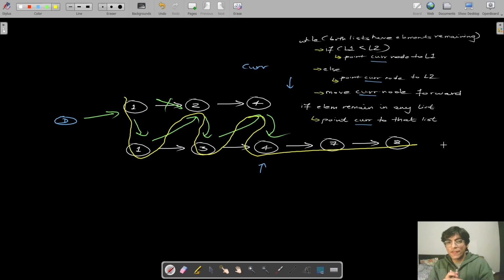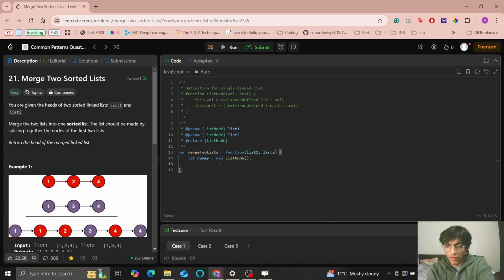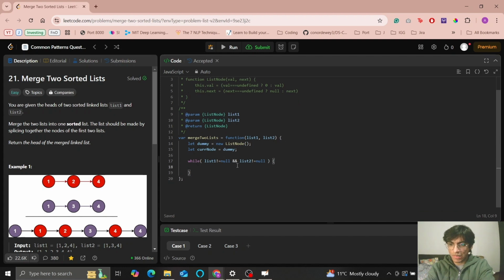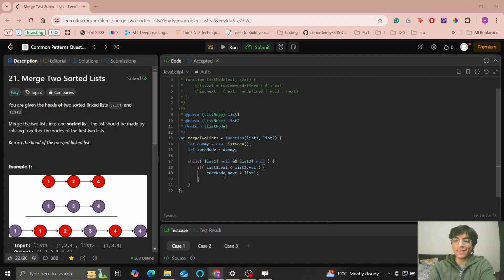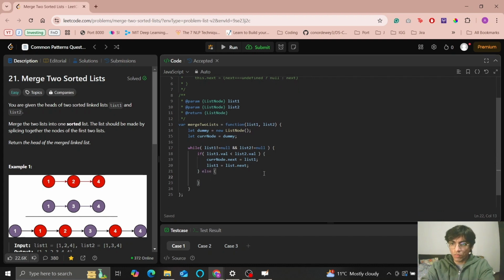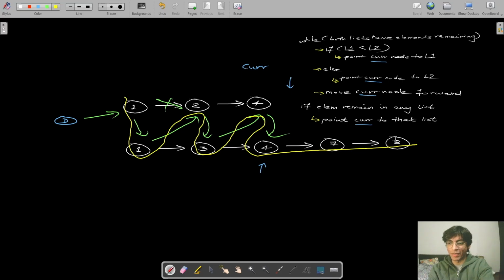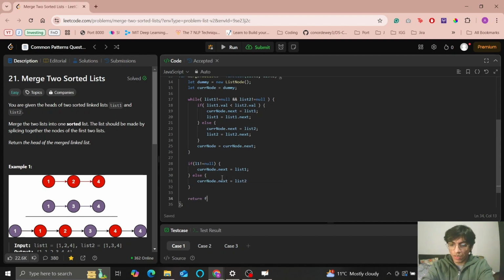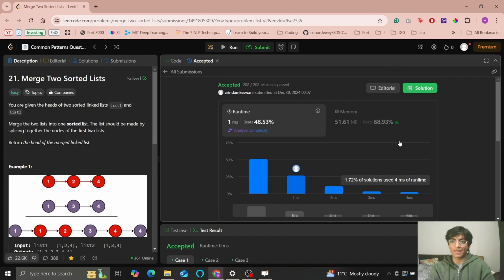Merge Two Sorted Lists - Leetcode 21 - Solution (JavaScript)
JavaScript solution of the coding interview problem: Merge Two Sorted Lists

Chapters:
0:00 Introduction
0:20 Implementing Merge Sort